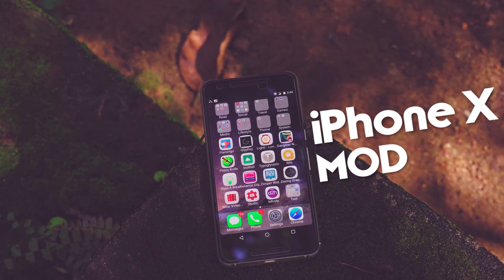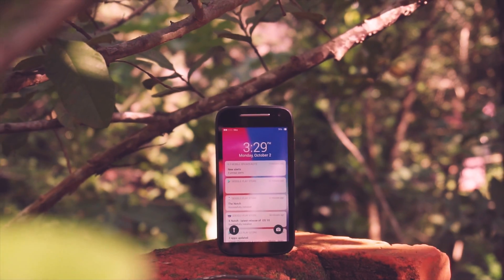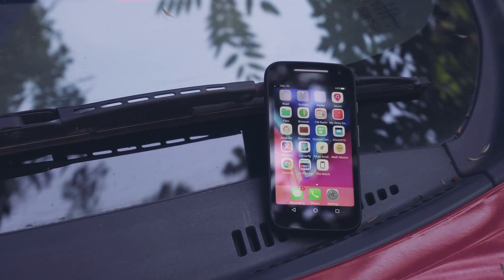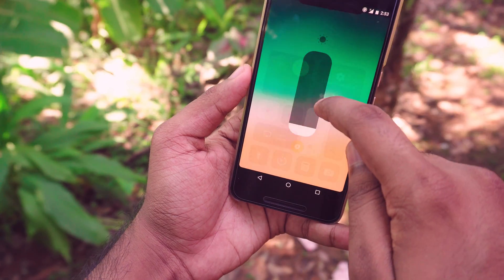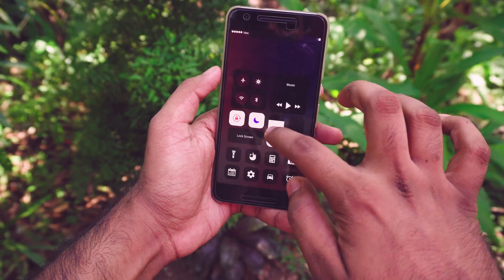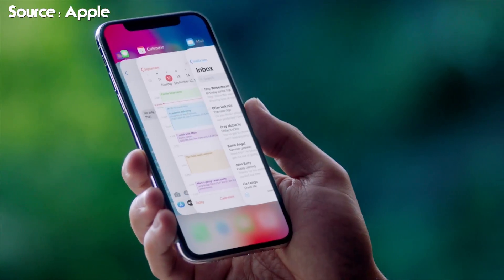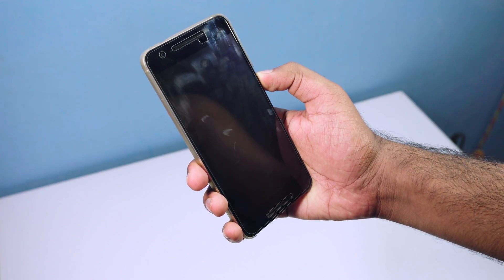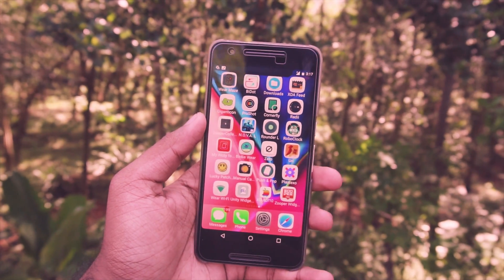*NO ROOT* Turn Your Android to iPhone X - iPhone X iOS 11 MODs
In this video i will show you how to turn your android phone to iPhone X 10 and make it look like iOS 11. No Root required.Turn Your Android to iPhone X - iPhone X iOS 11 MODs. With this mod your can make your android phone look like iPhone X and you can also enjoy some of the awesome features of iOS 11, such as face id, new control center, gesture controls,

My socialmedia links:
Intro Credits: Audiojungle
Outro credits